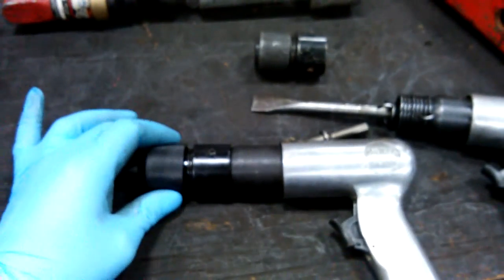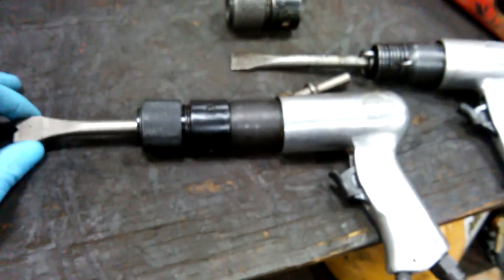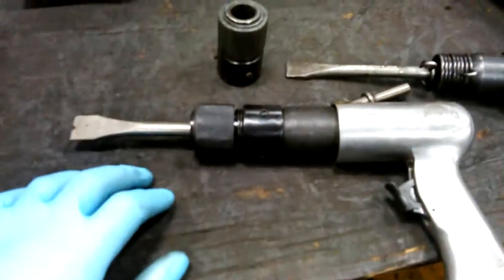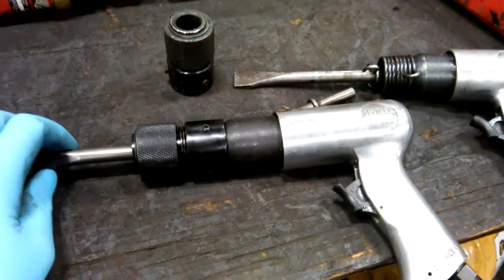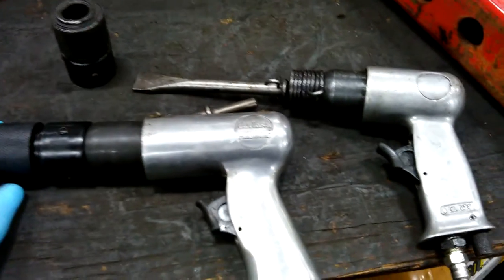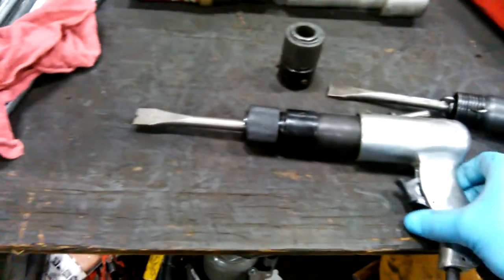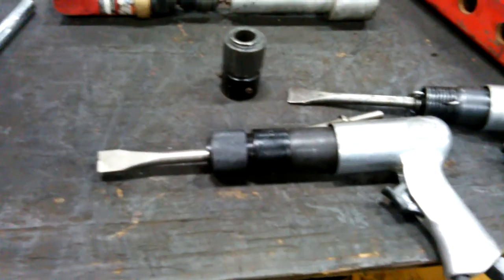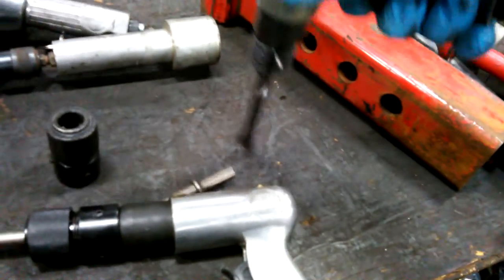Harbor Freight Air Hammer Quick Release (Item#66621)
Played around with this on a few different air hammers could not get to work right maybe its a user error I think it is junk.